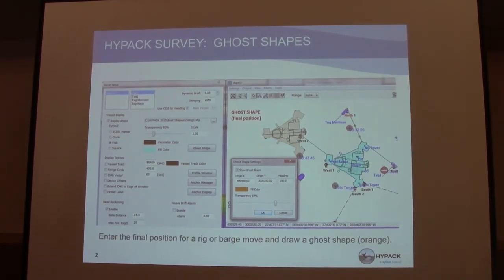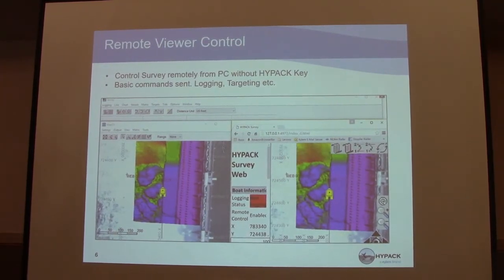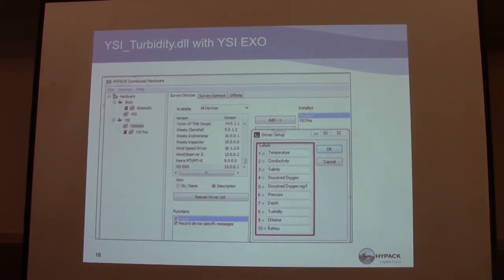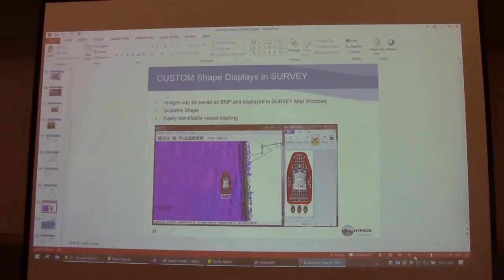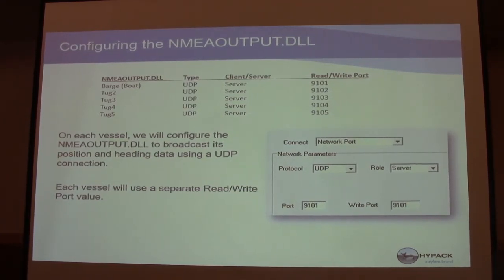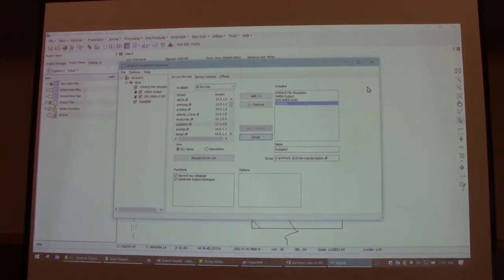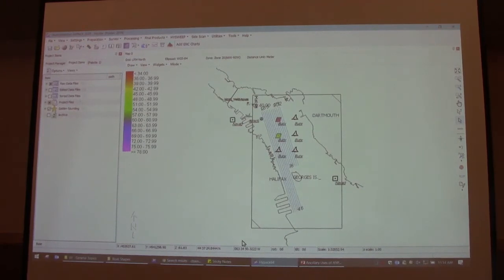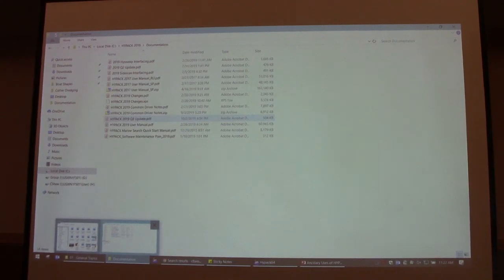HYPACK 2020: Ancillary Uses of HYPACK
HYPACK Support Technician Christian Shaw demonstrates a variety of use cases for HYPACK that you don't see everyday.